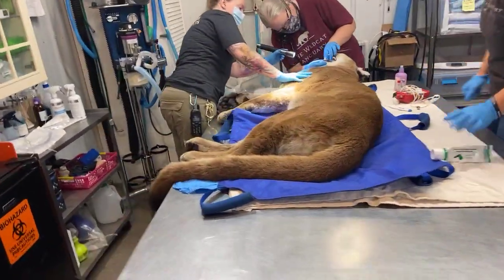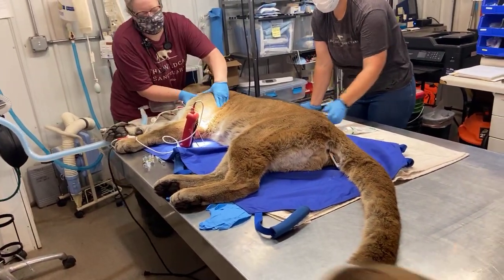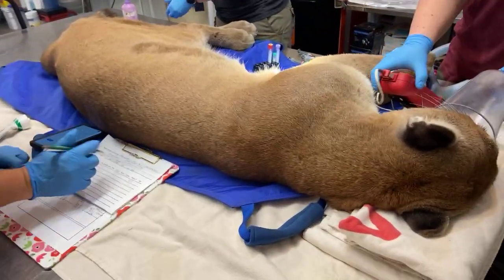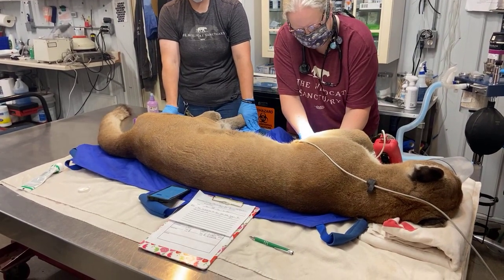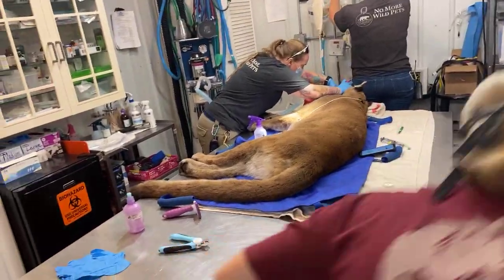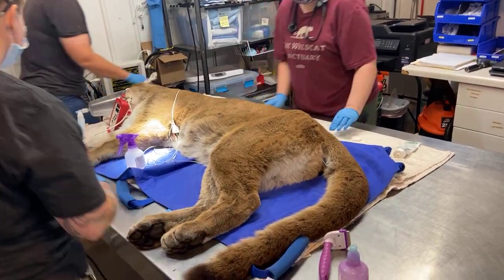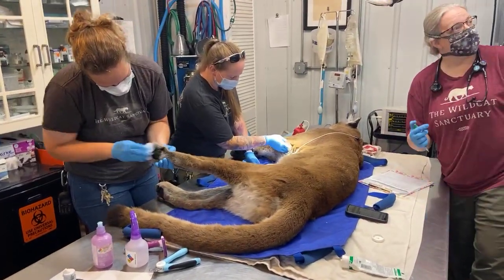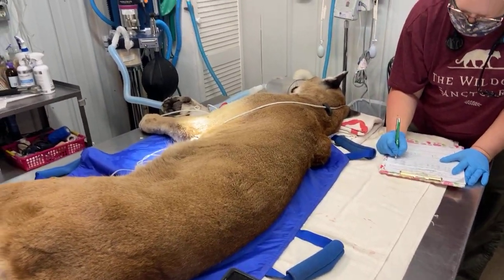Quincy Cougar Exam 🐾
Today we have another TWS Tuesday Vet Day!😸
Quincy the Cougar is having a check-up after we noticed some swelling in his face.

Be sure to stick around for the whole video today...you might get a behind the scenes look at how all those amazing paw prints are made!🐾 ||
MAKE A DIFFERENCE TODAY